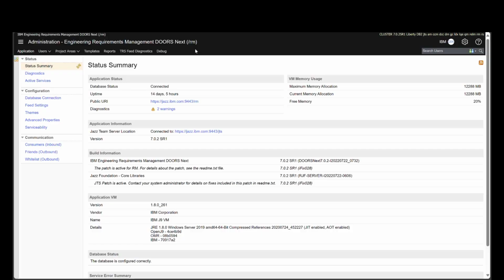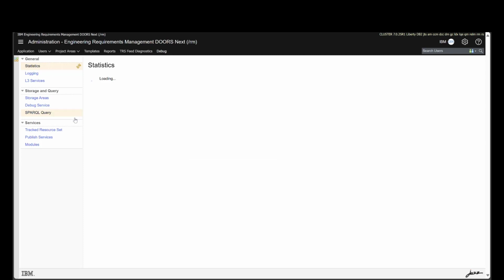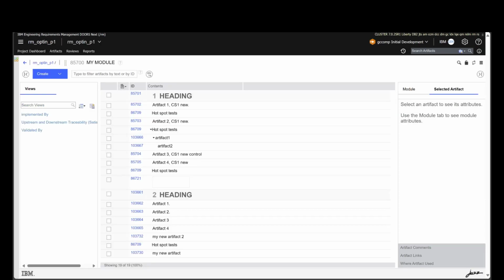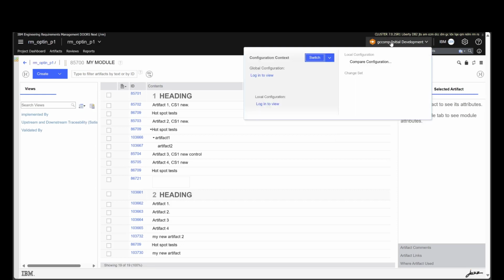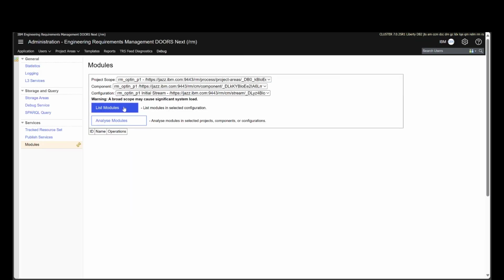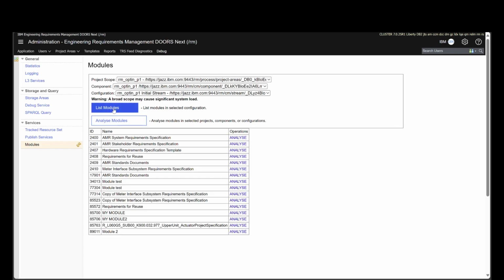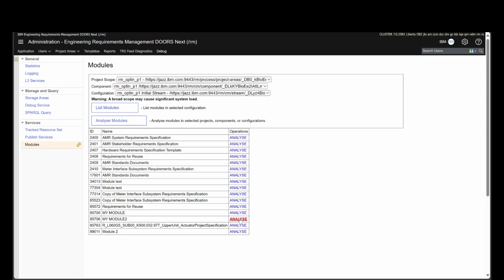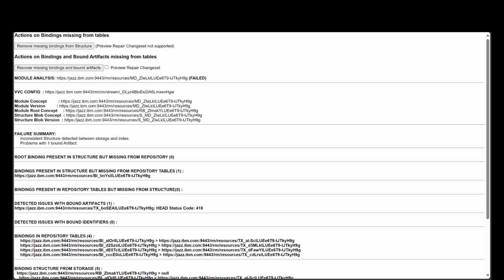How to run the Module Analysis Tool in Engineering Requirements Management v7.0.2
In this video from IBM Sustainability, you will learn how to use the Module Analysis Tool (MAT) in Requirements Management v7.0.2

The Module Analysis Tool (MAT) is used to check a modules structural integrity by analysing the artifacts contained within the module.

Table of Contents:
0:00 - Introduction
0:21 - How to run the Module Analysis tool
1:30 - Conclusion